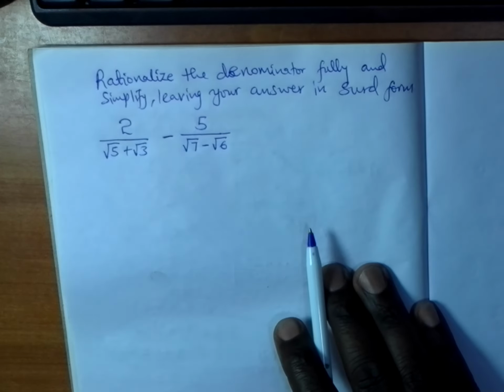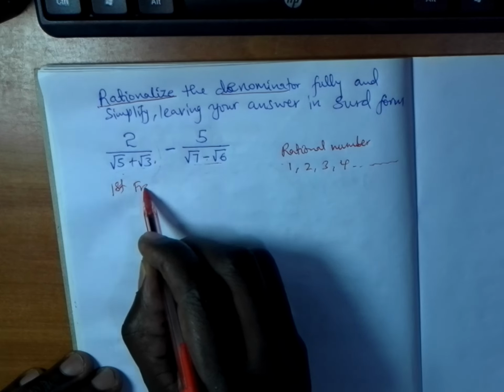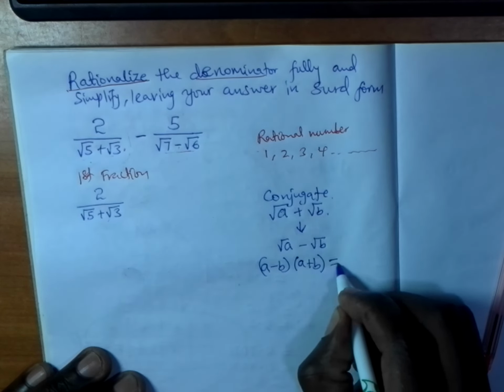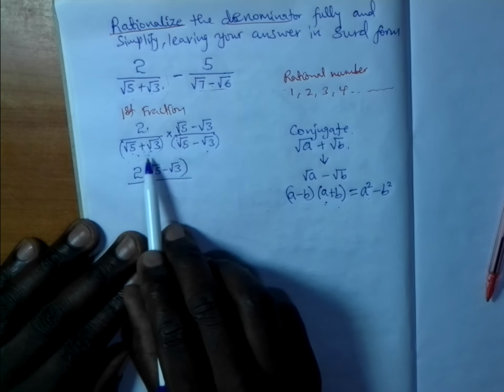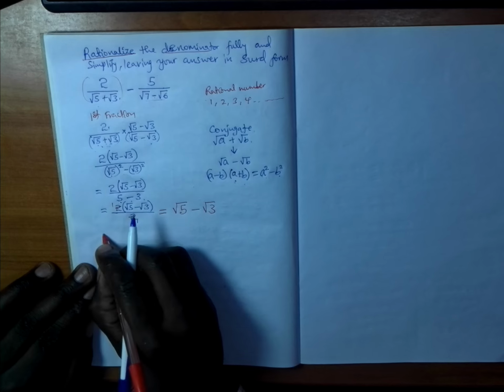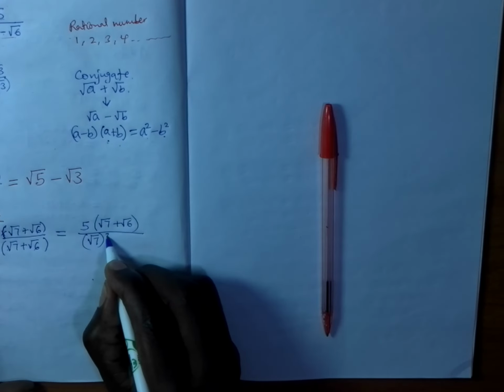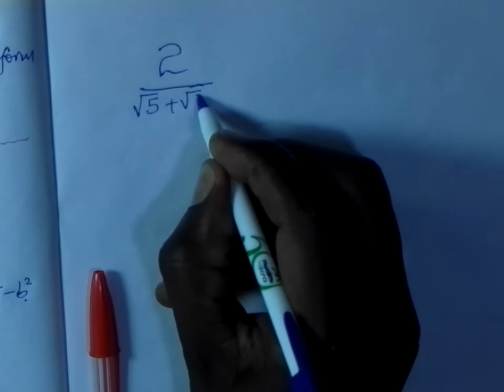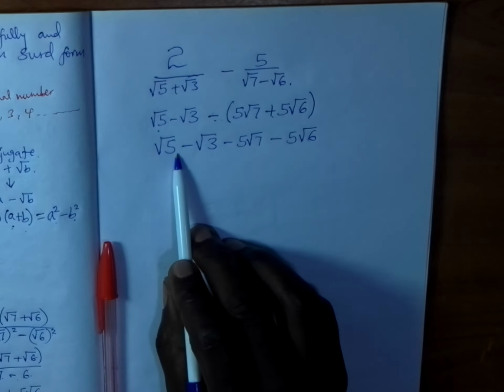Rationalize the denominator